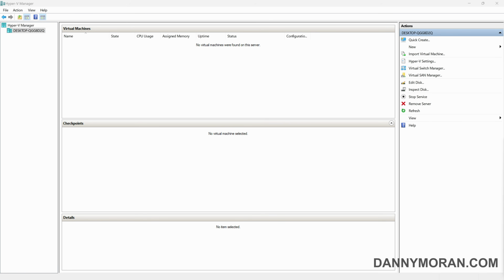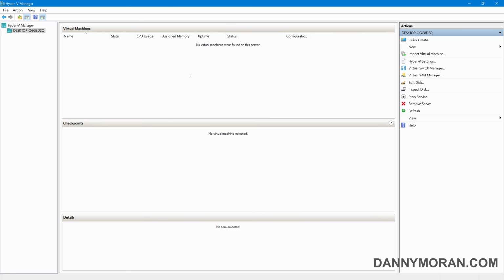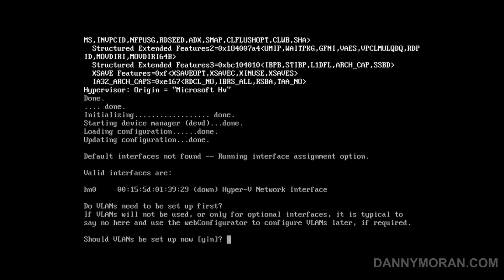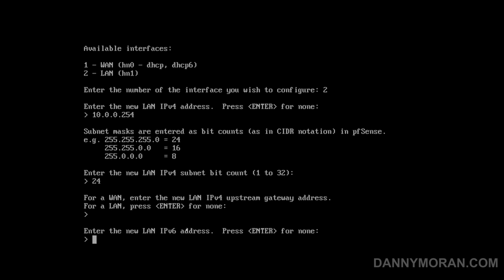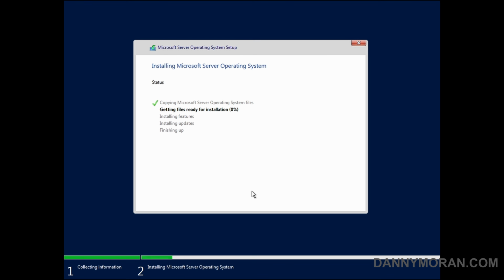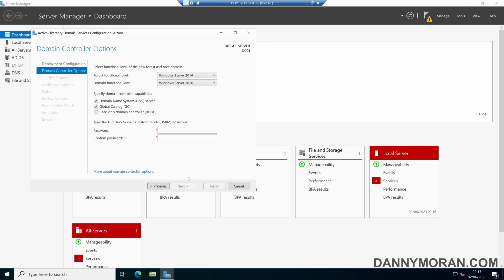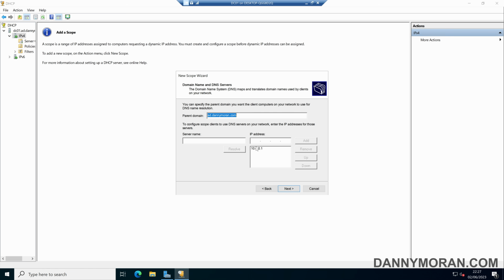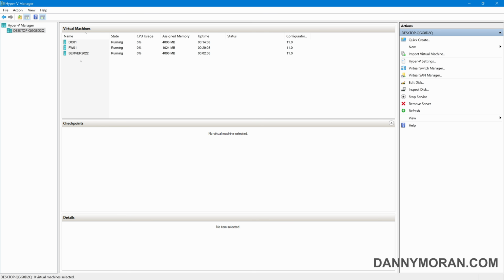How to setup an isolated Hyper-V lab with internet access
Learn how to setup Hyper-V so that you can use it to create a test lab environment. In this example, I show you how to setup pfSense and virtual switches so that the test lab virtual machines can only communicate with other lab virtual machines but also still reach the internet.

View the blog post with all the commands and step-by-step instructions